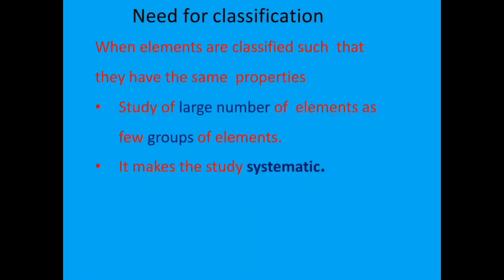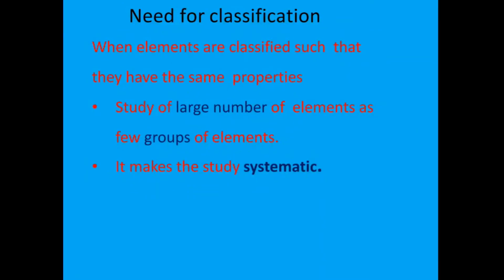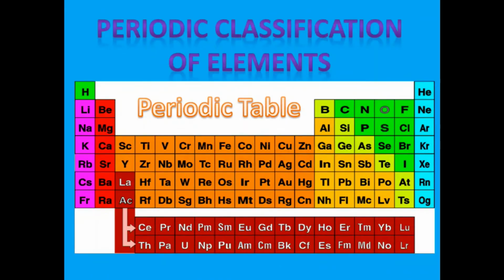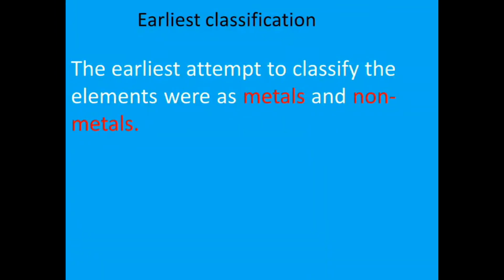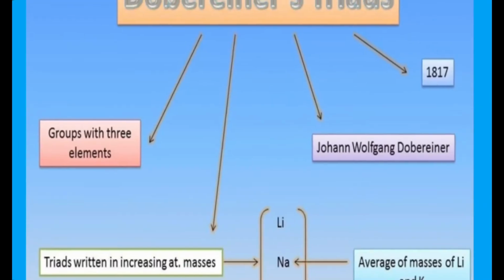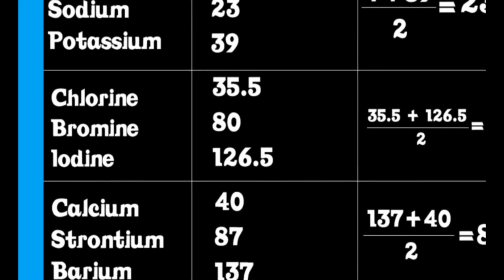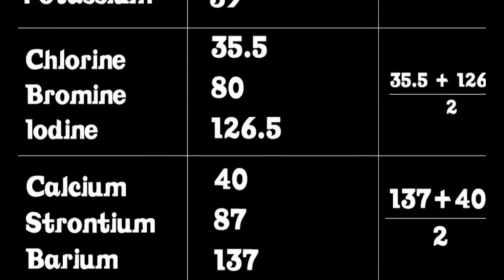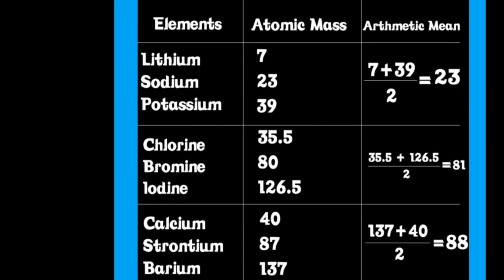NCERT//CHAPTER//Periodic Classification of Elements//Class-10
Why there is a need to classify elements?
Dobereiner's Triads.